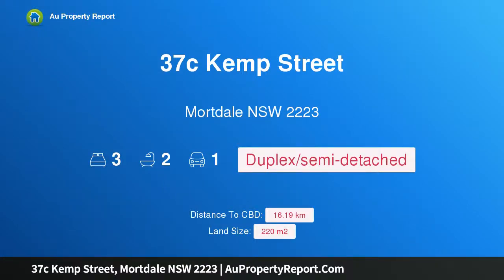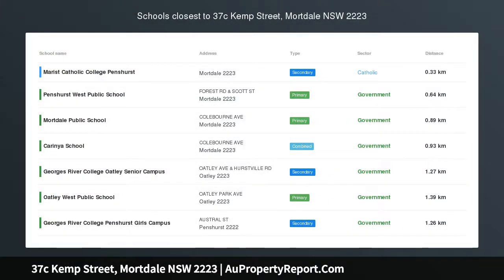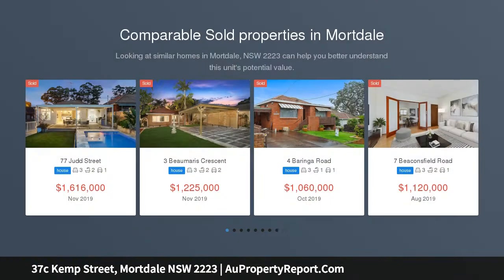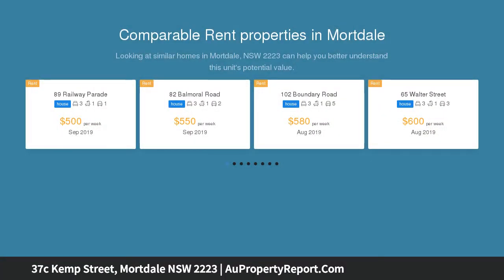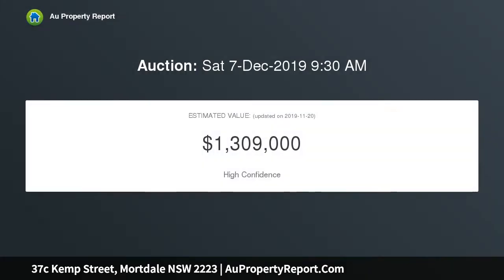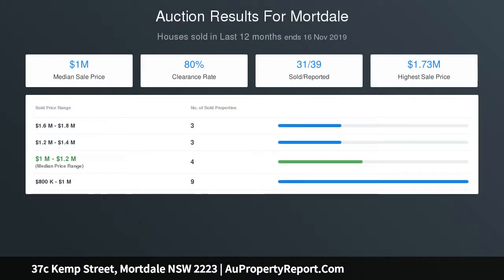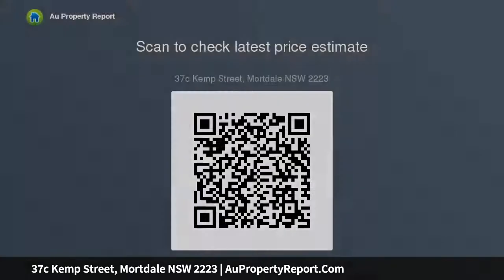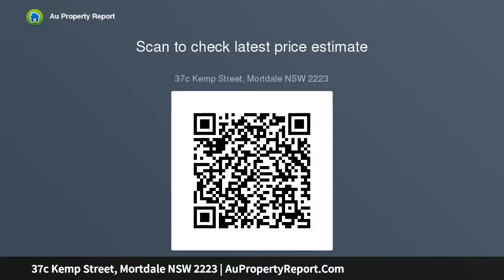37c Kemp Street, Mortdale NSW 2223 | AuPropertyReport.Com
37c Kemp Street, Mortdale NSW 2223
Property Type: duplex/semi-detached
Bedrooms: 3
Bathrooms: 3
Car Space: 1
Quality and Full Brick Living